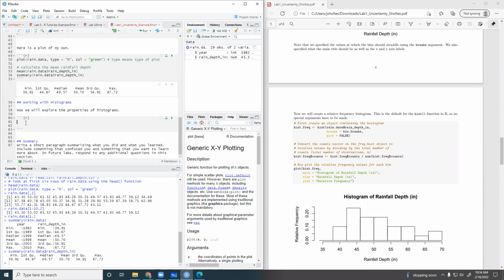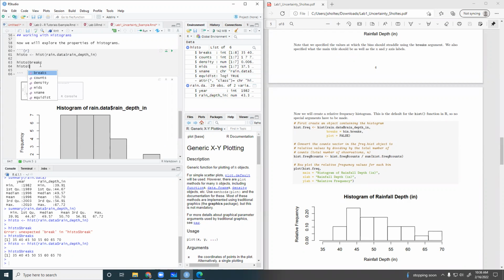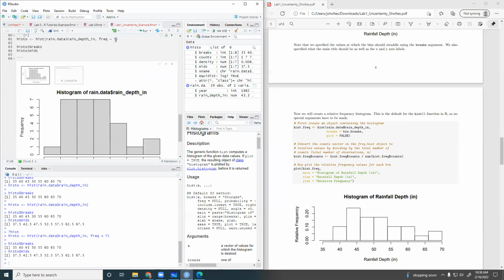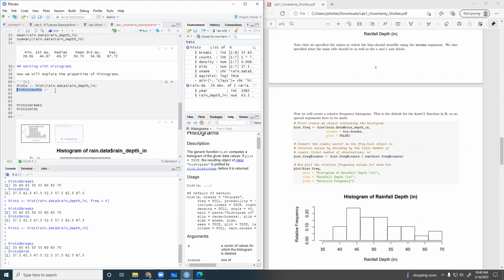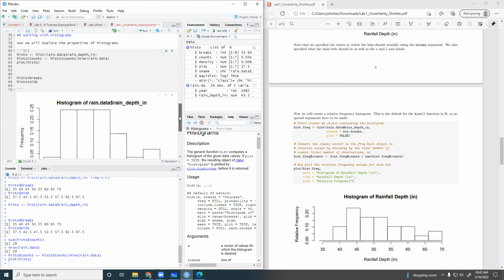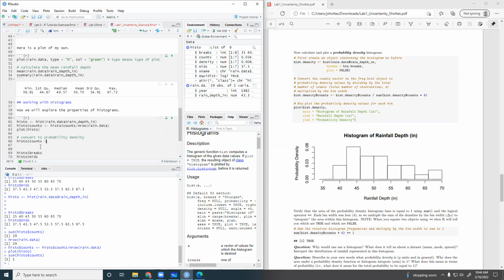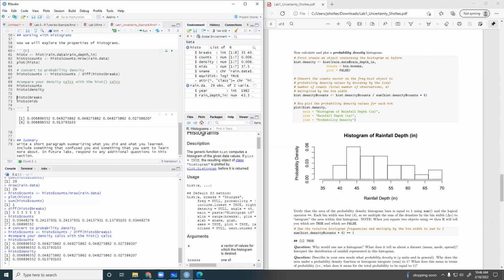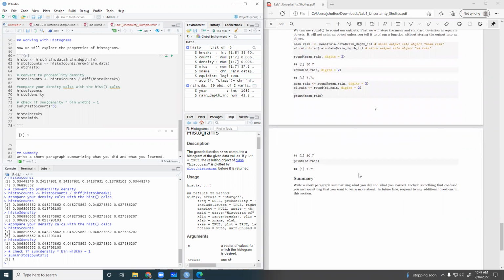Prob and Stats - Working with Histograms in R